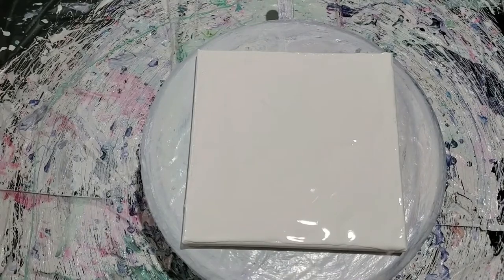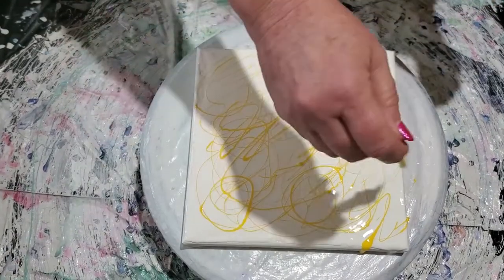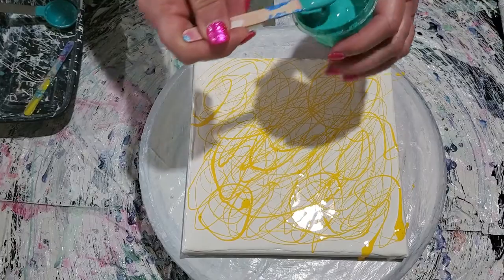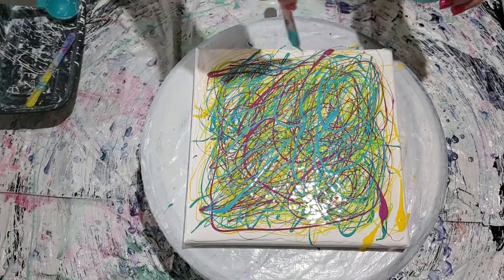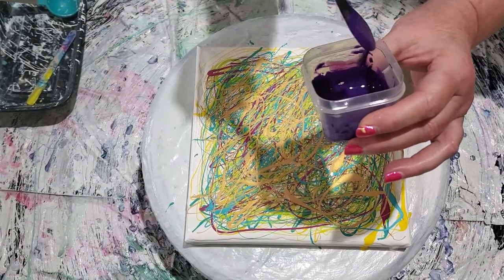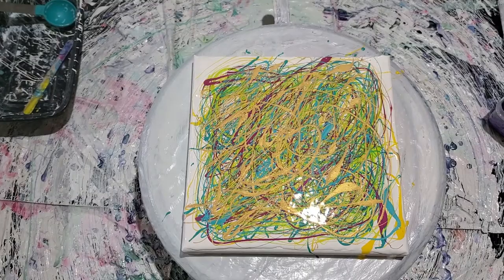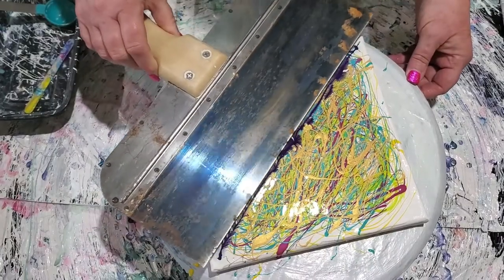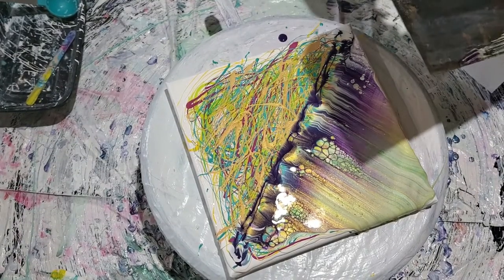66 - Swipe with colored cell activator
I’ve been dying to try colored cell activators, so this is my first try.  Turns out I mixed it a bit too thin.  But, I love the look of this Permanent Blue Violet by Amsterdam.  There are only certain colored paints that work well as a cell activator, and I’ll list those below.  What I thought was a failed painting at first turned out to be quite nice!

I appreciate you taking the time to watch and hope that each video is helpful in some way.

RECIPE AND COLORS USED:
PILLOW:  Walmart Color Place Antique White paint as is.
You can also use PPG Multi-Pro White & Pastel Base in Eggshell finish.
I’ve also used 3 parts Glidden Essentials GLE3000 paint as is.

COLORS USED:
Azo Yellow paint by Amsterdam
Lagoon pigment by This Little Piggy
Key Lime pigment by Primary Elements
Twilight pigment by This Little Piggy
Extreme Aquamarine paint by DecoArt
Ore pigment by This Little Piggy

(Notice my first color down is a paint and not a pigment.  You want a paint to be the first color down so it doesn’t sink into the pillow.  You also want to try to have your last color down to be a paint so that your cell activator doesn’t immediately sink into your colors until you’re ready to blow, but if you’re quick, it can be a pigment.  If you have multiple paints and pigments, try to alternate them, paint, pigment, paint, pigment OR paint, pigment, pigment, paint, pigment, pigment, and so on.  Be sure to use enough cell activator!)

CELL ACTIVATOR:
1T Australian Floetrol + 1 tsp. Amsterdam Permanent Blue Violet Paint
(If you don’t have Australian Floetrol, use the following:  2T U.S. Floetrol + 1 tsp. Amsterdam Titanium White Paint + 10 drops Minwax Pre-Stain Conditioner.)

PAINTS THAT WORK AS CELL ACTIVATORS:
ATELIER:  Pthalo Turquoise, Copper, Blue/Black, Diox Purple, Silver, Brown/Black, Cobalt Turquoise Light
AMSTERDAM:  Permanent Blue Violet, Prussian Blue, Payne’s Grey, Green/Blue, Gold, Copper, Light Teal, Turquoise Green (add a dab of Titanium white to any of these if you wish)
LIQUITEX:  Diox Purple, Bronze, Turquoise Green, Turquoise Blue

TIPS FOR SWIPES:  You have to have a very steady and light hand when swiping.  If you end up with too much CA at the beginning of your swipe, you can spin or tilt it off.  Make sure to use enough colored paint and CA so that you don’t run out halfway through the swipe.  Your pillow can be a little thinner than a bloom pillow.  Do not go back over an area that didn’t work quite right.  You’ll end up with mud, as there is not enough base left for the color to glide over, and you also no longer have enough color to spread.  In areas where you have too much CA left, use a skewer and modify it to blend the CA into the colors.  Wait for cells to appear before spinning or tilting.  Don’t rush it!

MY SPINNER:

HAIR DRYER:

WORLD’S SMALLEST BLOWER:

ATTACHMENTS FOR SMALLEST BLOWER:

PAINTS AND PIGMENTS:
Jerrysartarama.com
Colourarte.com
fluid-art.co/